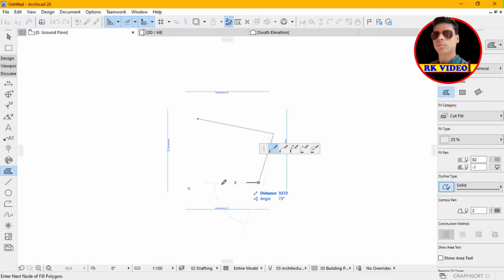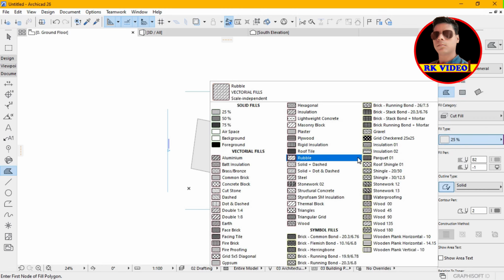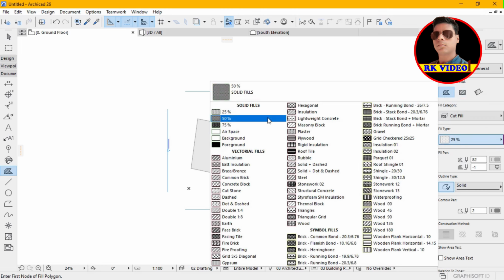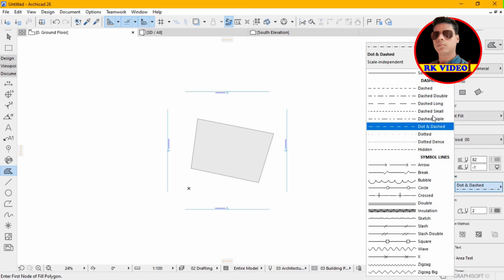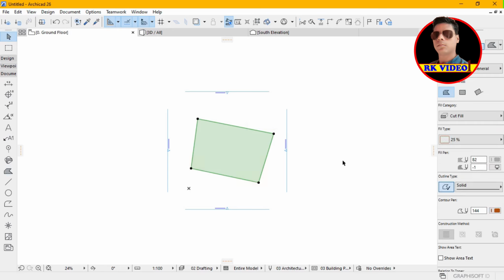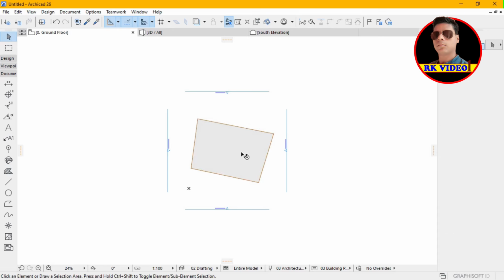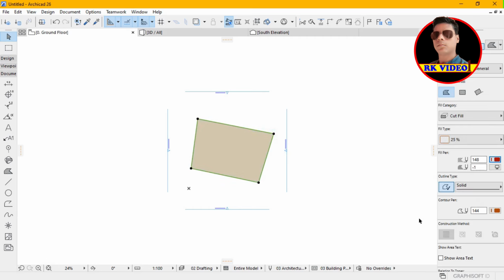| Archicad Tutorial | - | Cut Surface Tutorial | Useful video | rkvideo1 |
Hi friends. Today I am going to tell about how to Make Customise cut surface through fill tool. First of all open archicad then fill tool & Customise it. You can more understand in the video.